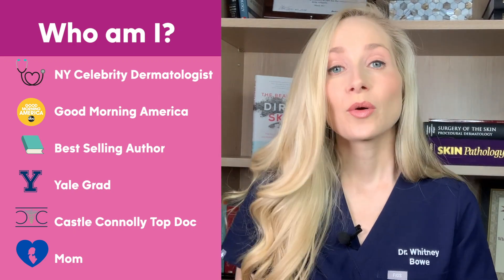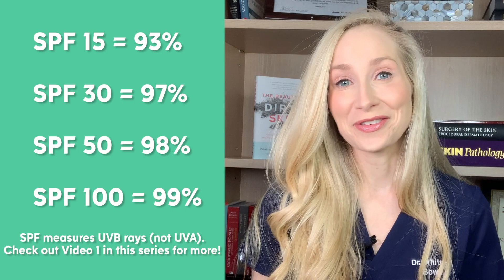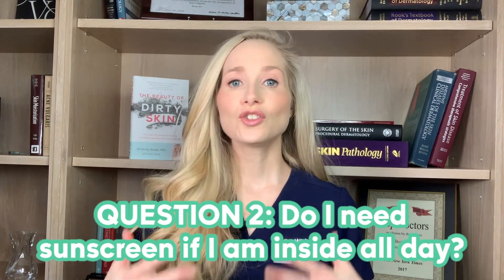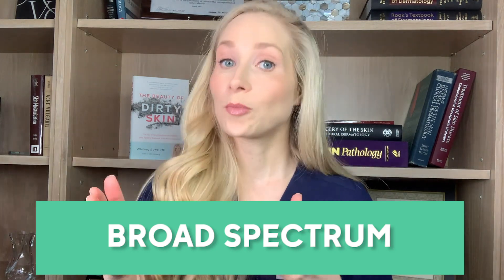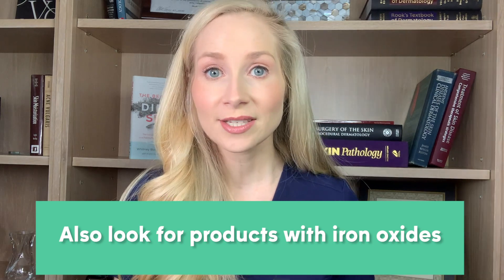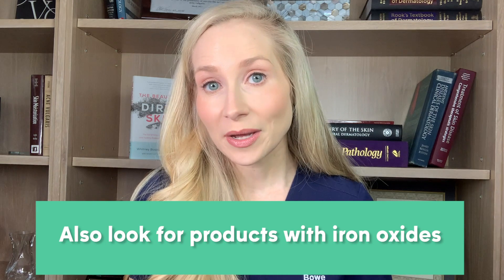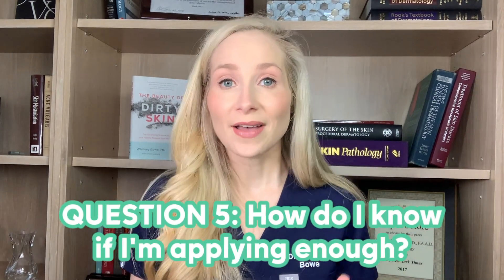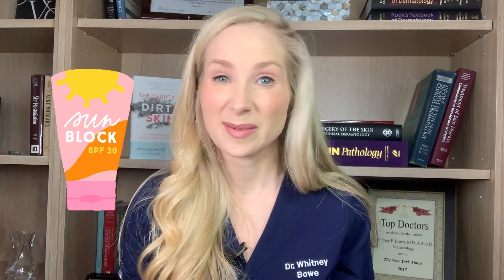Your SPF Questions: Answered by a Board Certified Dermatologist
In this video, I'm answering the hottest questions about SPF - and some of the answers might surprise you! What will we cover? Only everything you need to know about SPF, including:

If I'm indoors all day, do I still need to wear SPF?

SPF 100 . . . should I bother?

How much SPF do I need?

Which SPF is right for me?

To kick off this discussion, SPF means Sun Protection Factor. Spoiler Alert: if you're indoors all day, but sitting next to a window, yep, you do need sunscreen! But, does the SPF really matter? Nope, it doesn't! I'm sharing the info that I tell my patients when they come to my office and the same advice that I share with my family.

Let's keep your skin sun healthy together! Have a question I didn't answer?

Shop my favorite sunscreens here:

Supergoop! Play 100% Mineral Lotion SPF 50